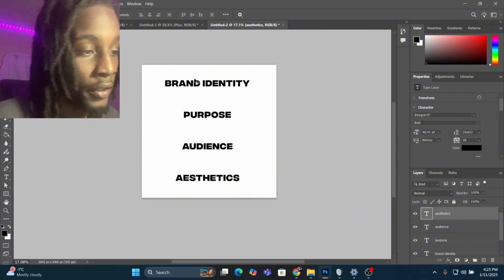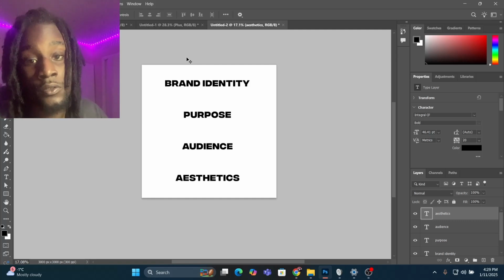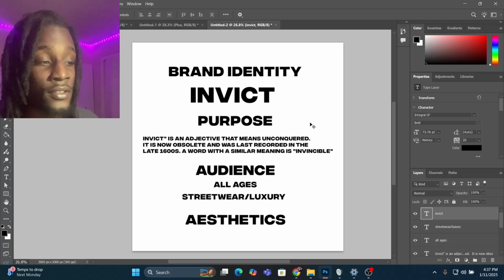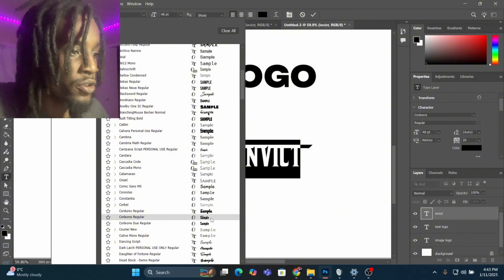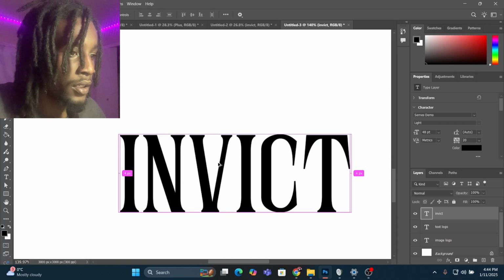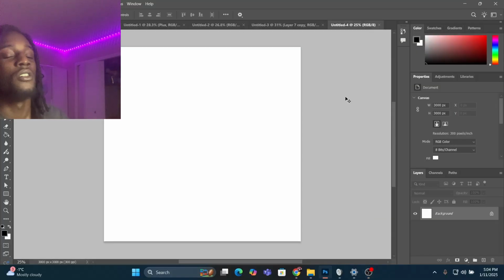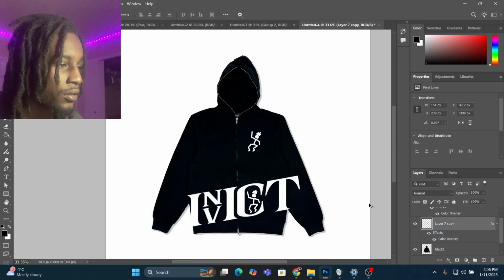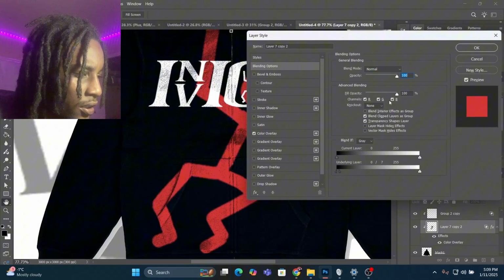How to Create & Design a Clothing brand in 2025 (best method)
How to Create & Design a Successful Clothing Brand in 2025! 🔥 Learn the latest trends, design tips, and business strategies to turn your vision into reality. Don't miss out—watch now! 👕✨ ClothingBrand2025 Entrepreneurship"